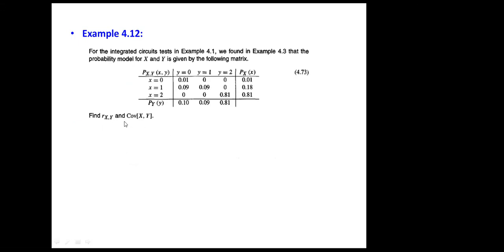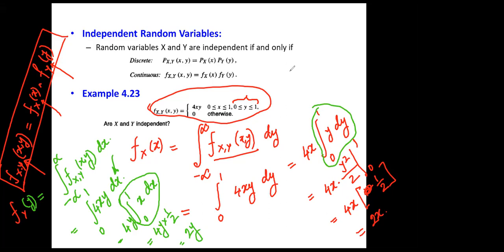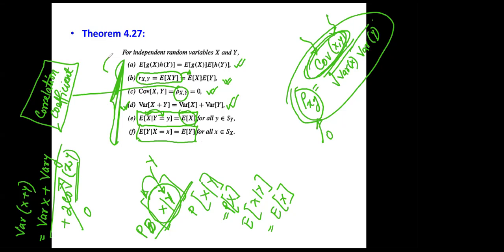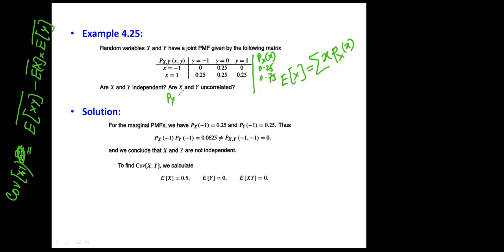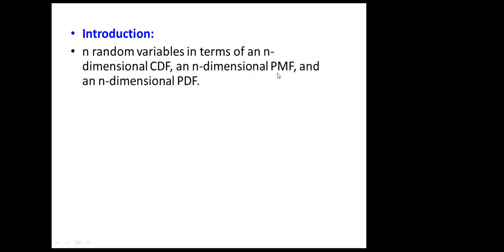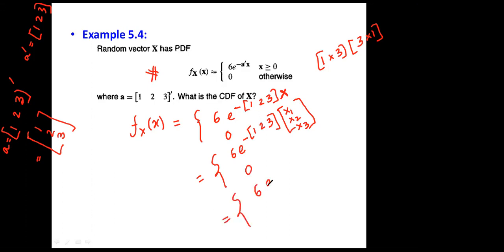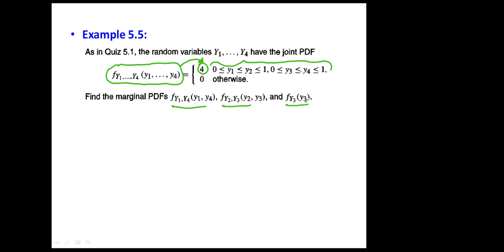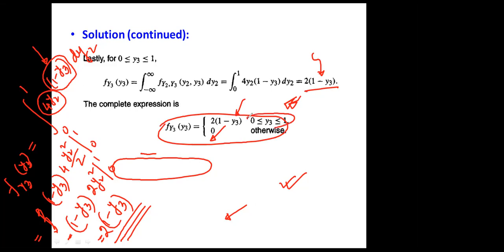Math 4421 Class 16